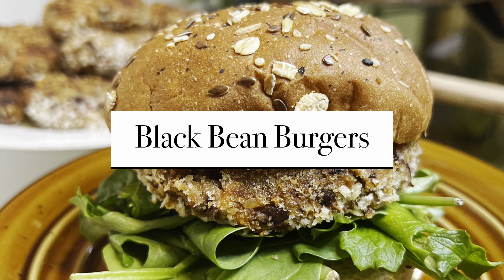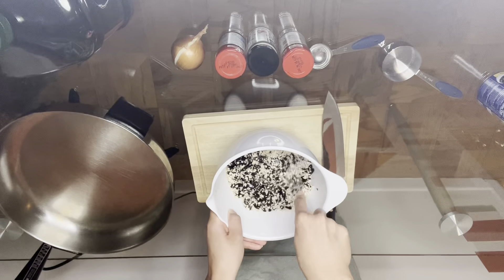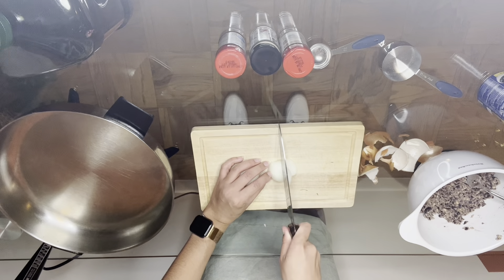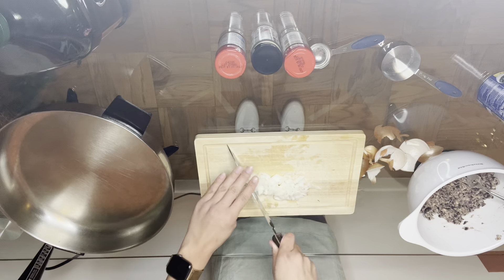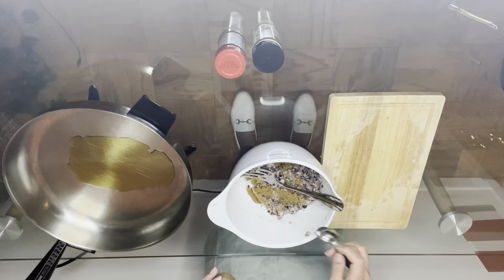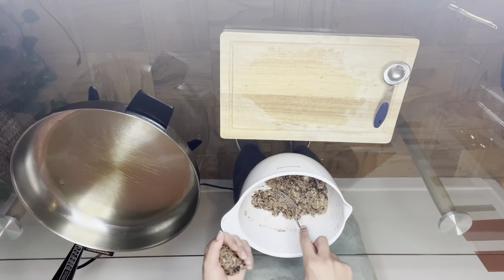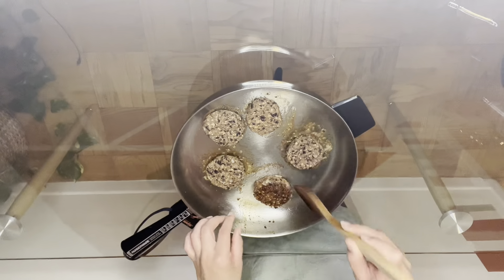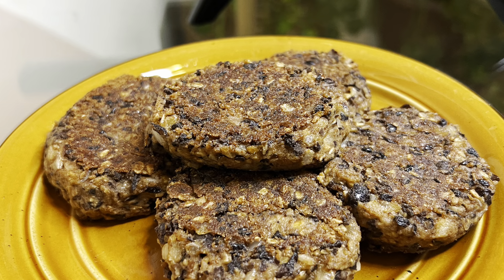Black Bean Burgers (vegan)